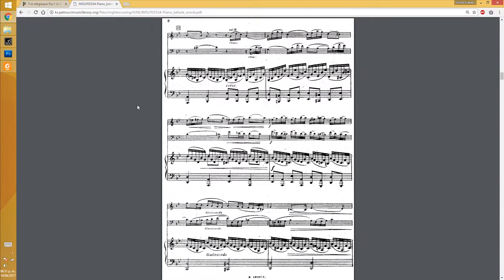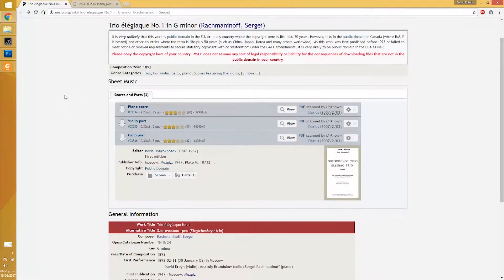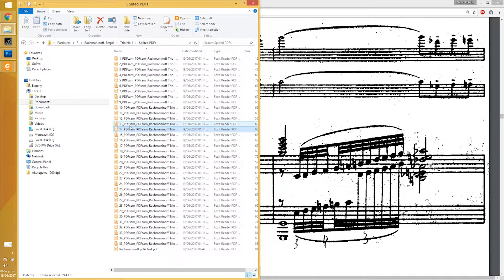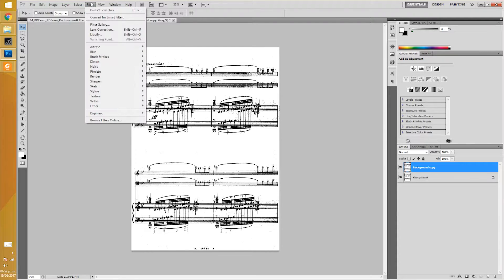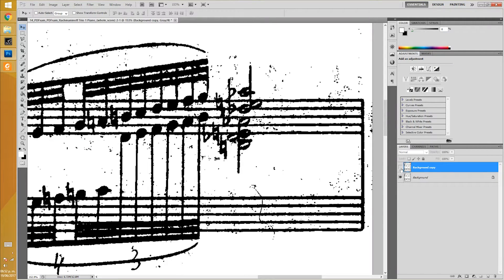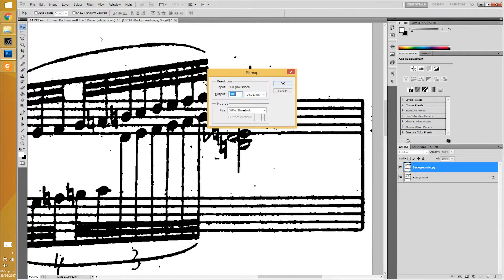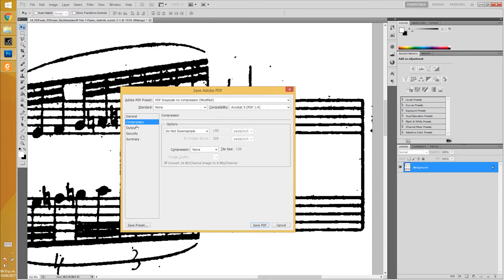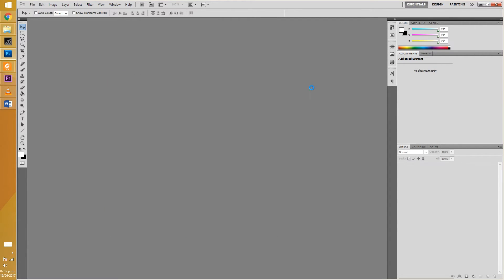Tutorial - Fix a scanned music score with Photoshop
Original single page size: 60 KB
Final single page size: 70 KB

This a tutorial to show a relatively fast method to fix a scanned music score with Photoshop.

As an example, I will use the Piano Trio number 1 from Rachmaninoff. The scan available at the International Music Score Library Project.

1. First you need to split the pdf. I used PDFSAM, which is a free software and it worked really fine for me.
2. Then I open a single page in Photoshop and I select Images
3. We go to Image, Mode, and select Grayscale with a Size Ratio of 1
4. Now we duplicate this layer
5. Go to Filter, Noise, Dust and Scratches
6. You can play around but I suggest a Radius of 2 pixels and a Threshold of 0 levels
7. You can see the difference between the original and the filtered. But it seems a little bulky, so
8. Select the filtered layer and choose Lighten Blending Mode
9. To finish just go back to Image, Mode, Bitmap
10. Say Ok to flatten layers
11. Choose 50% Threshold method
12. And now save it as PDF
13. With PDF Grayscale, no compression. You can see my settings. No box is checked and no compression.
14. Now let’s compare the original (on the left) versus the filtered one (on the right).

For bonus, if you have every single page as a PSD, you can use Batch processing to the complete file in seconds.